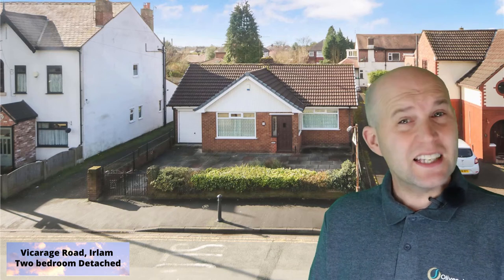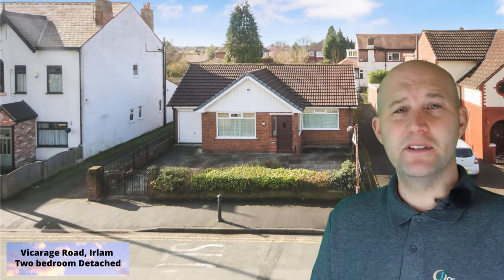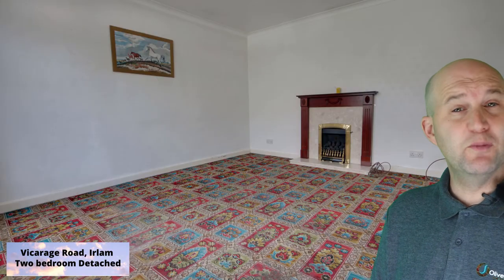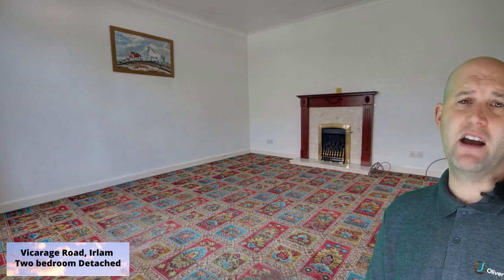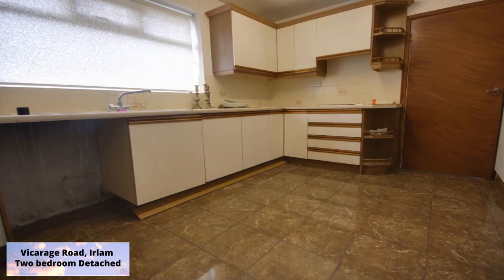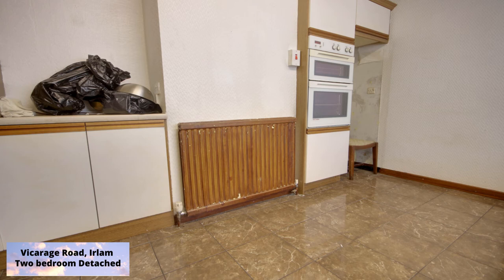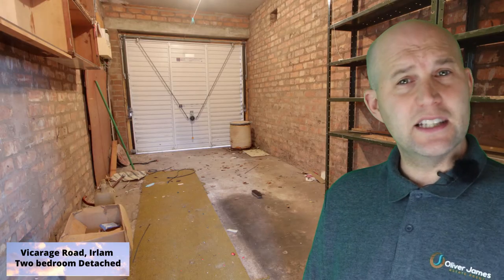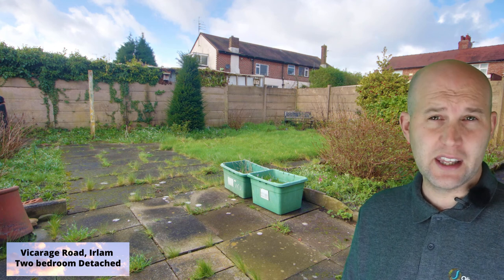Vicarage Road, Irlam M44 6WA - Two Bedroom Detached Bungalow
*Position*Position*Position* What can we say apart from you have a chance to own this wonderful two bedroom detached Bungalow that looks onto the beautiful St Johns Church building. Situated on this very sought after Road this Two Bedroom Bungalow is need of modernisation throughout but would make a beautiful home. Comprising of Hallway, Lounge, two Bedrooms, Kitchen, utility Room and Integral garage. Front drive and rear lawned garden. No Chain. Call for an immediate viewing.

Oliver James
4 Liverpool Road, Cadishead Manchester M44 5AF